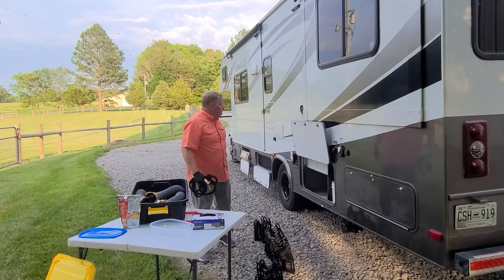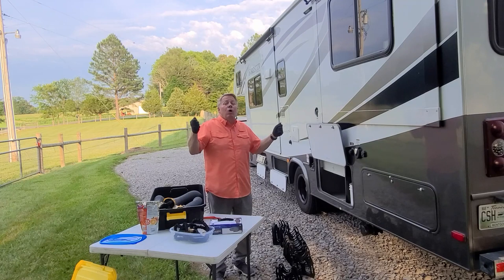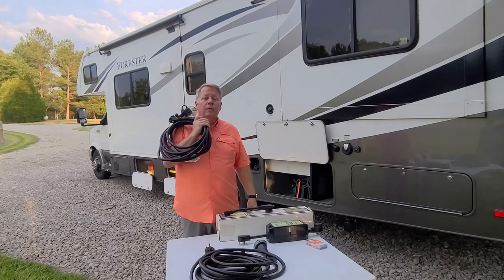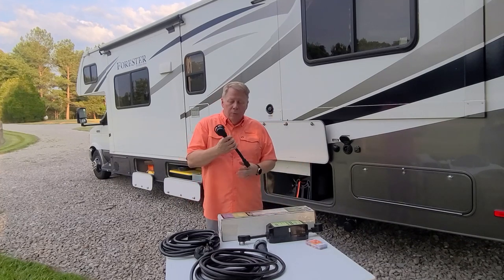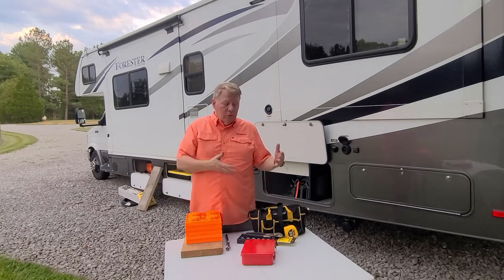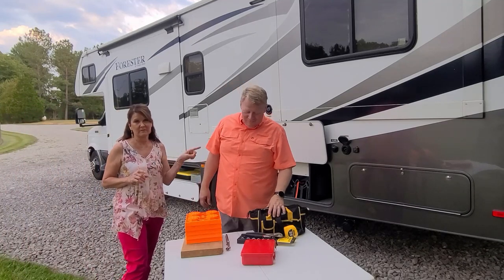𝟮𝟭 RV Essentials ⭐ | Newbies | Beginners | Must Haves Supplies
Are you a new RV Owner? Part-time?  full time RV? - you'll need the essentials, the must haves to be able to use your RV - Day 1. Do you need the list in a pdf form?
⬇️⬇️⬇️ Click Show More ⬇️⬇️⬇️ RV Newbie

Our List:
ℝ𝕍 𝔸𝕞𝕖𝕣𝕚𝕔𝕒  21 RV Essentials / RV Must Haves / RV Gear / RV Supplies
𝑺𝒆𝒘𝒆𝒓 𝑺𝒚𝒔𝒕𝒆𝒎
1. Disposable Gloves
2.  Sewer Drain Hose
3. Sewer Hose Support
4. Black Tank Flush Hose
5. Toilet / Blank Tank Treatment

𝑭𝒓𝒆𝒔𝒉 𝑾𝒂𝒕𝒆𝒓 𝑺𝒚𝒔𝒕𝒆𝒎
1. Water Pressure Regulator
2.  "Y" Hose Connector
3. RV Water Filter
4. Fresh Water Hose
5. 90° Hose Connector

𝙀𝙡𝙚𝙘𝙩𝙧𝙞𝙘 𝙎𝙮𝙨𝙩𝙚𝙢
1. Surge Protector
2. RV Extension Cord - 30 or 50 amp (based on rig)
3. Power Adapters 30 amp to 15 amp
4. Power Adapters 50 to 30 amp (or 30 to 50 amp based on rig)
5. Fuses

𝙈𝙞𝙨𝙘𝙚𝙡𝙡𝙖𝙣𝙚𝙤𝙪𝙨 𝙀𝙨𝙨𝙚𝙣𝙩𝙞𝙖𝙡𝙨
1. Leveling Blocks
2. Wheel Chocks
3. Tire Pressure Gauge
4. First Aid Kit
5. Tool Kit
6. Headlamp